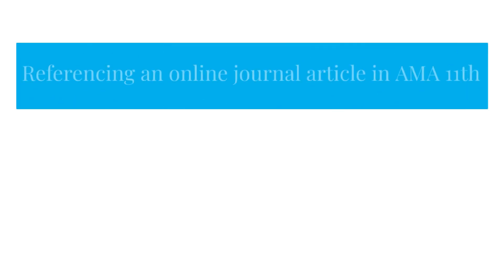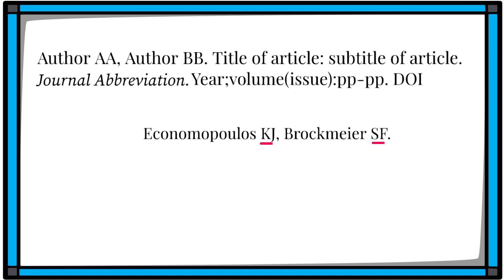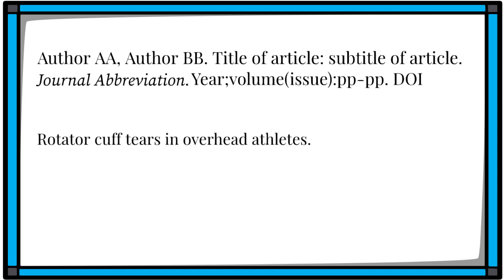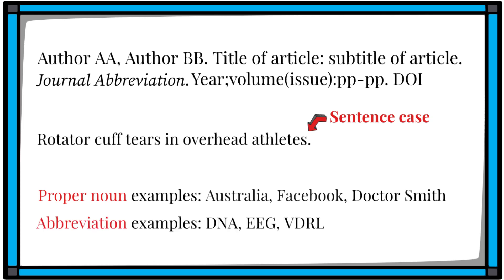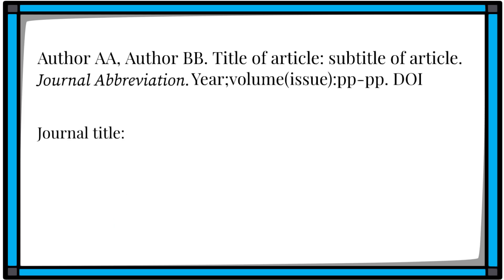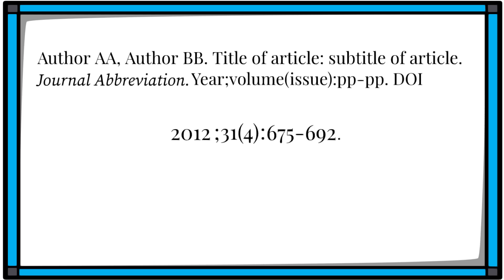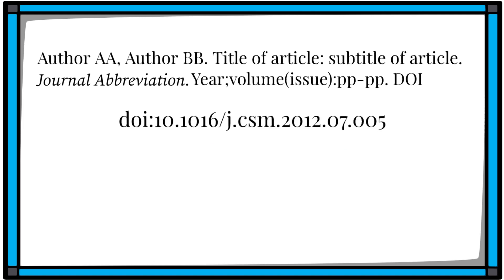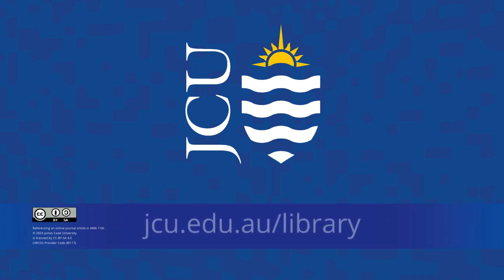AMA 11th - Online Journal Articles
How to reference Online Journal Articles in AMA 11th.